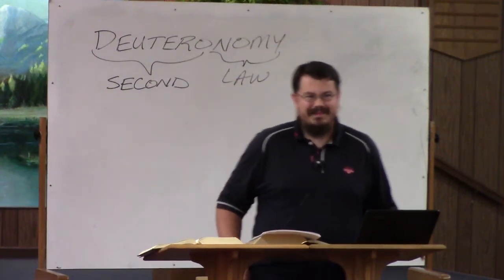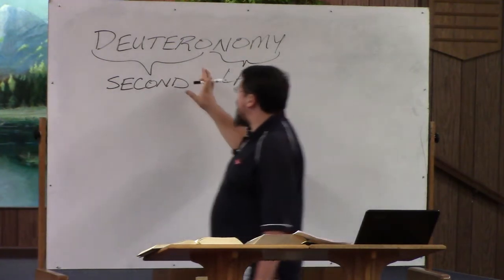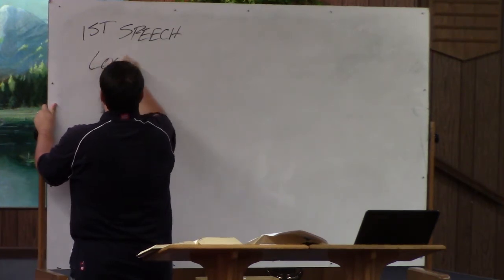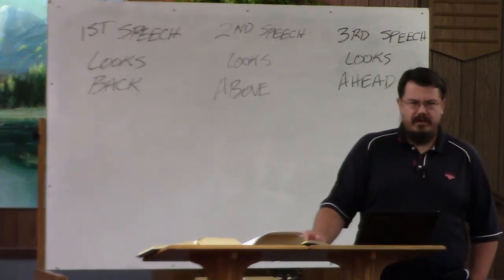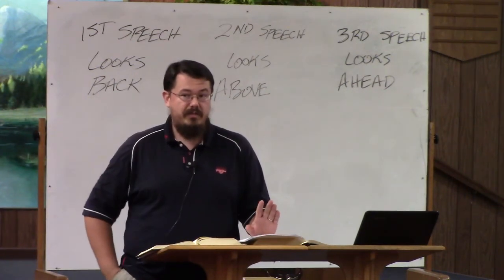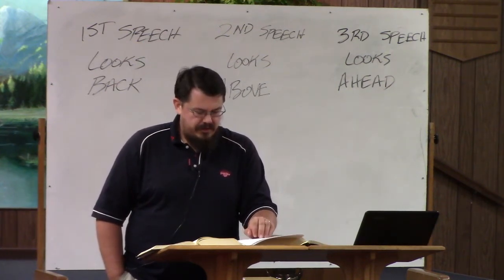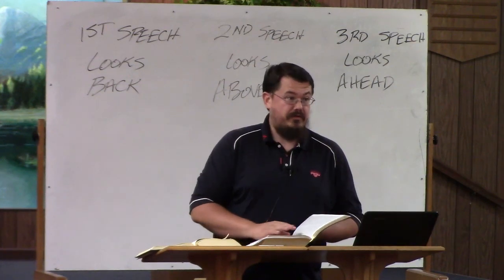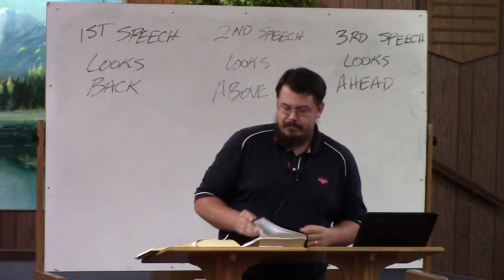Law of Moses: Deuteronomy 1-3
11/14/2019 - Thursday Class - Caleb Adkisson